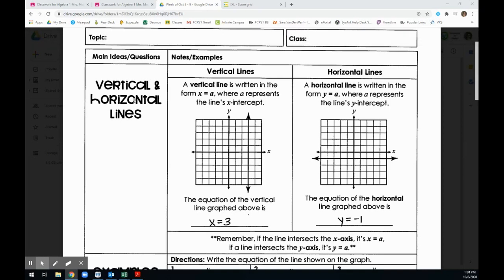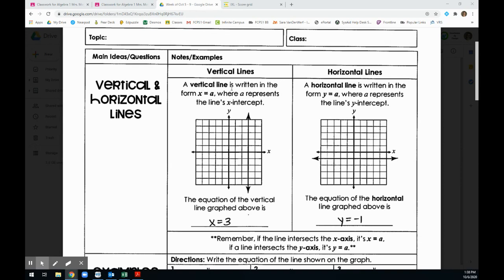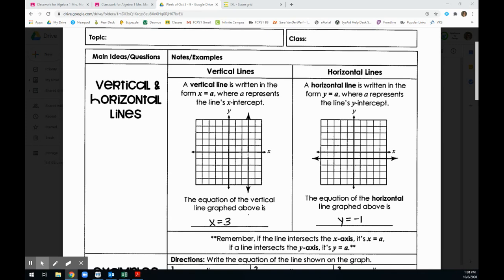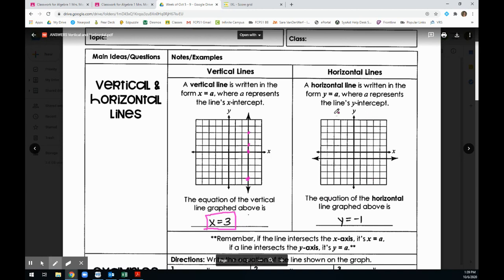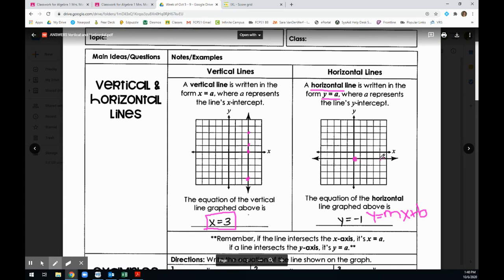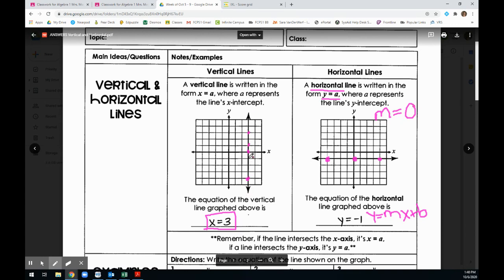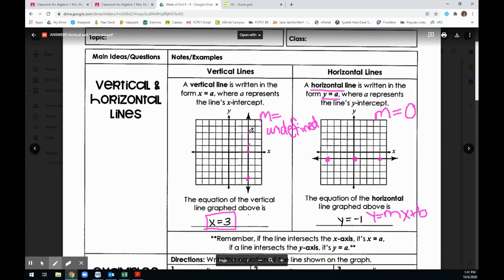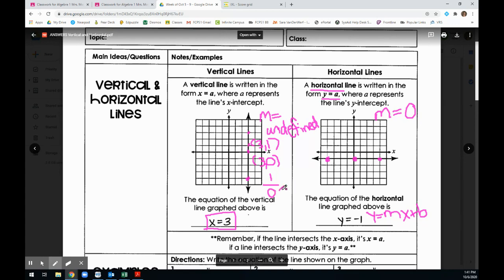Vertical and Horizontal Lines and Slopes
Notes on Vertical and Horizontal Lines and Slopes